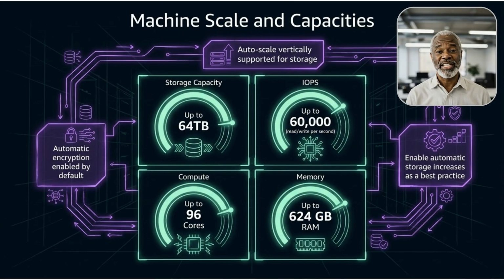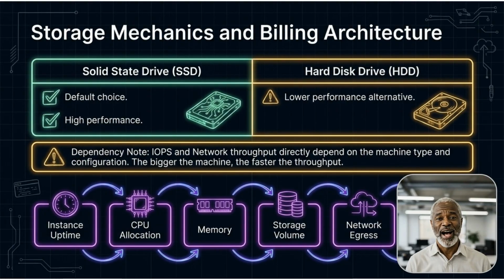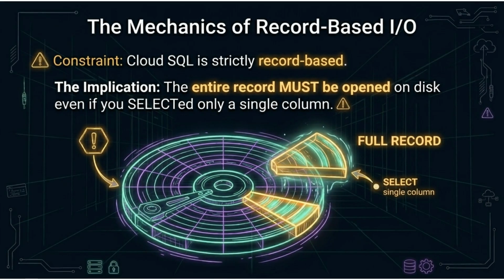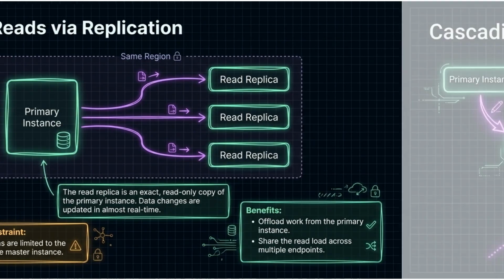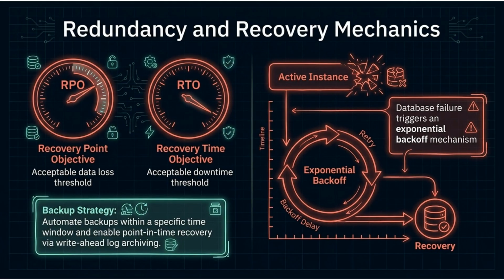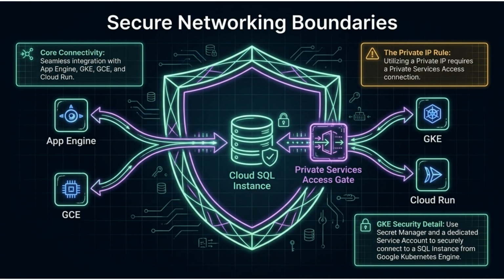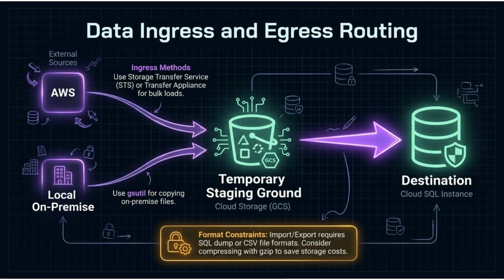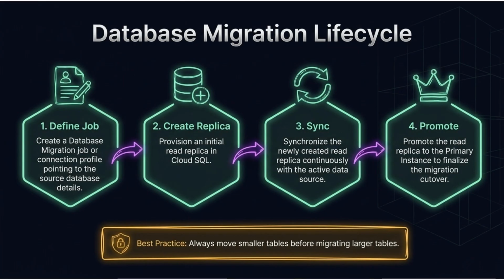Cloud SQL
In the architectural hierarchy of the cloud, the relational database remains the foundation for transactional integrity. This course provides a comprehensive deep dive into Google Cloud SQL, the fully managed service for MySQL, PostgreSQL, and SQL Server. As the general-purpose workhorse of the Google Cloud ecosystem, Cloud SQL is a primary component for any Professional Data Engineer tasked with migrating legacy workloads or building robust, structured data backends.

- EDITION SELECTION AND PERFORMANCE: Learn to choose between the cost-optimized Enterprise edition and the high-performance Enterprise Plus edition, leveraging the latest C4A instances powered by Google Axion processors.

- HIGH AVAILABILITY AND DISASTER RECOVERY: Master the configuration of regional failover, cross-region read replicas, and point-in-time recovery to ensure your data is always available and durable.

- SECURITY AND COMPLIANCE: Implement enterprise-grade security using Private Service Connect, Customer-Managed Encryption Keys (CMEK), and IAM database authentication to eliminate the need for hardcoded passwords.

- SEAMLESS DATA INTEGRATION: Harness Datastream for real-time Change Data Capture (CDC) and master BigQuery Federation to query your operational databases directly from your data warehouse without moving data.

- GEN AI INTEGRATION: Explore the latest LangChain integrations for Cloud SQL to store vector embeddings and chat history, enabling the next generation of AI-powered applications.

While newer services like Spanner and AlloyDB offer specialized scale, Cloud SQL is the safe default for the vast majority of enterprise workloads. In the Professional Data Engineer exam, knowing how to manage, scale, and secure these standard relational engines is a high-frequency topic. This course gives you the tactical skills to lift-and-shift existing databases and optimize them for the cloud.

KEY FEATURES

- INTERACTIVE LEARNING: Real-world scenarios focused on database migration, performance tuning, and scaling strategy.

- VISUAL ARCHITECTURE: High-resolution infographics explaining regional HA setups, replication lag, and private networking paths.

- PODCAST INTEGRATION: Deep-dive audio episodes on database performance optimization and security hardening for learning while you commute.

- EXAM-FOCUSED: Aligned with the 2026 Google Cloud PDE exam objectives, focusing on storage selection, reliability, and cost-efficient management.